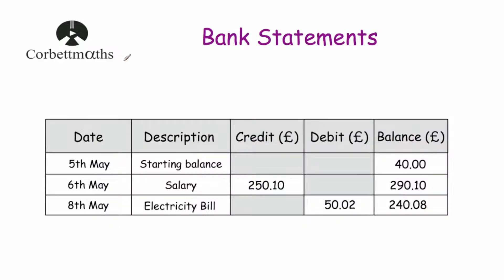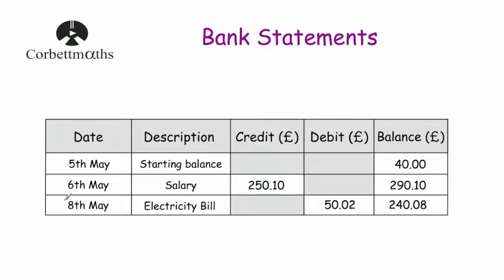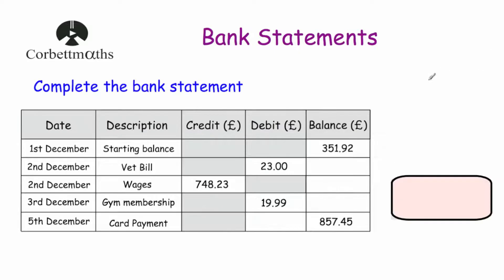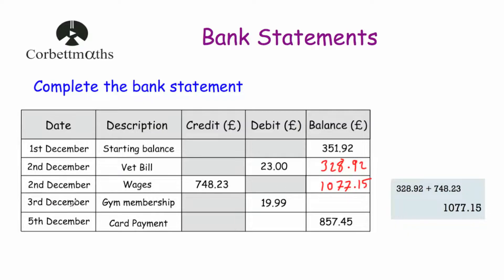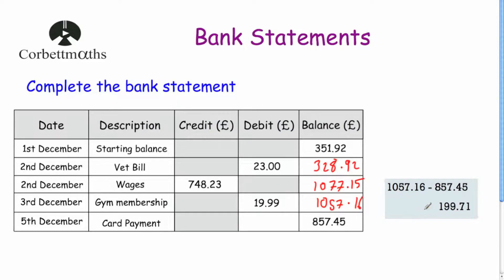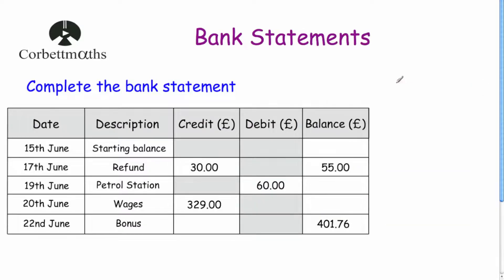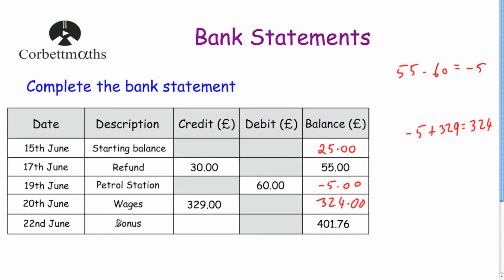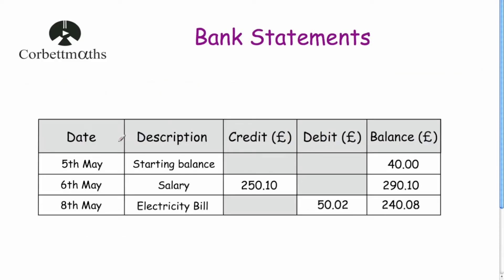Bank Statements - Corbettmaths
This video explains how to read a bank statement and answer questions based on them. It also covers the meanings of credit, debit, balance, overdrawn and overdraft.